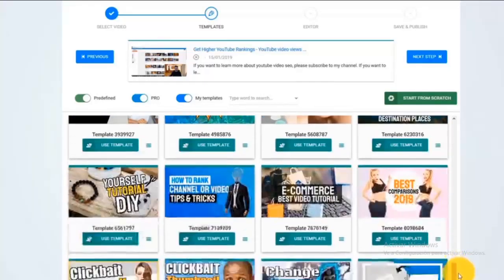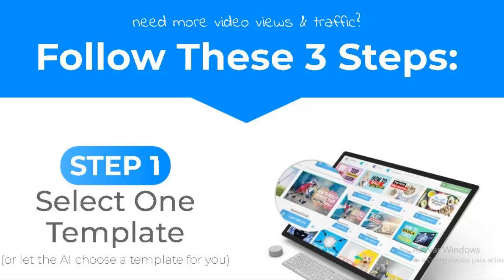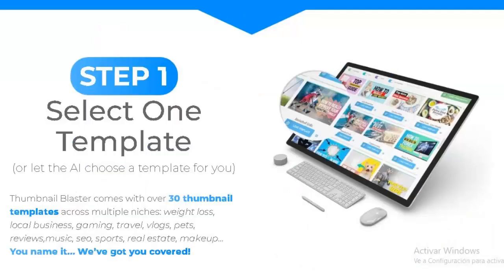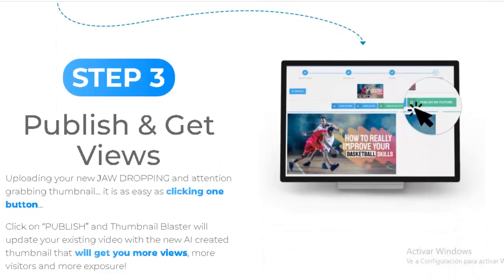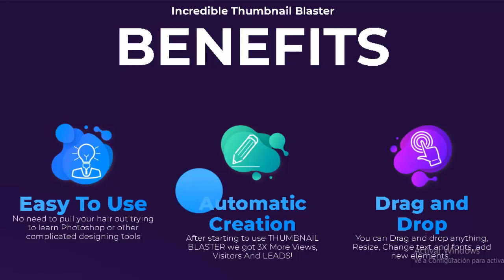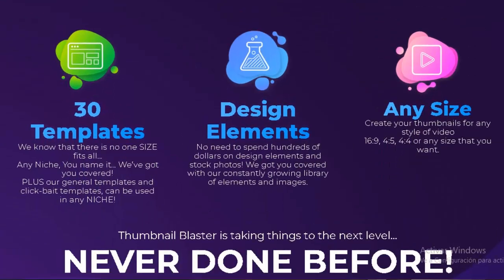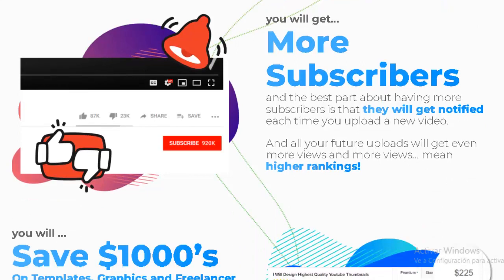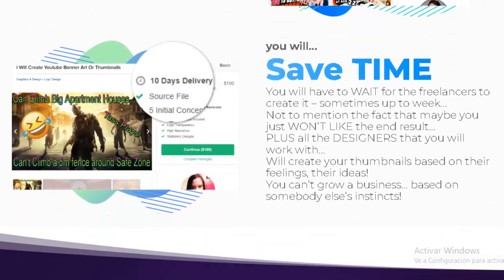how to make youtube thumbnails 2022/Thumbnails Software templates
The only artificial intelligence based software that will create attention-grabbing, CLICKING thumbnails

attention grabbing thumbnails and CLICK for any video with LITERALLY 3 clicks !

Create Attention-Grabbing
Thumbnails In 3 Clicks With The World’s Only A.I. Thumbnail Creation APP

how to make youtube thumbnails 2022

for YouTube, Facebook, Instagram
or any video platform out there!

With Thumbnail Blaster, you can integrate with your YT channel to quickly change your video thumbnails and even slit test!  Another huge feature if you grab the first upsell is the ability to check the quality of your YouTube thumbnail against Google AI Vision system which can determine if your video gets shown in the search results.

In this step-by-step Thumbnail Blaster tutorial, I'll walk you through creating a new YouTube thumbnail with the YouTube thumbnail editor and adding it to your video.  There are many pre-made YouTube thumbnail templates available to get you started.  You simply need to make your own text edits and adjust images as you like then you're done.

If you're looking for ways on how to make a YouTube thumbnail, this is going to be one of the easiest ways.  This can be used as a YouTube thumbnail generator if you want to know how to make a thumbnail for YouTube.